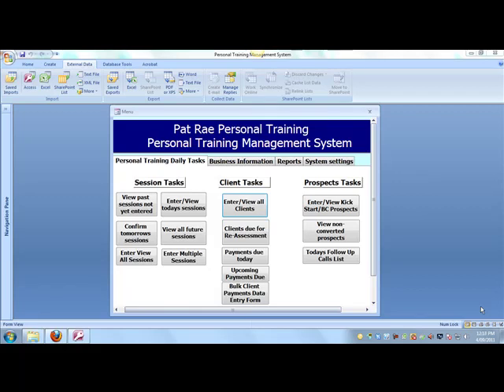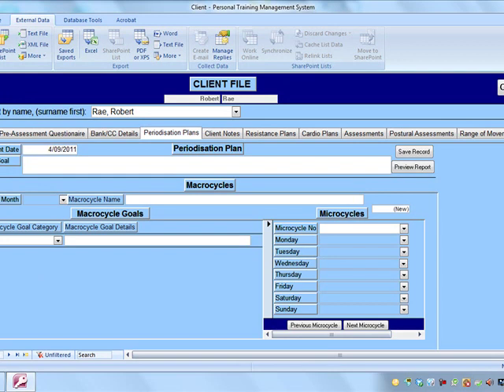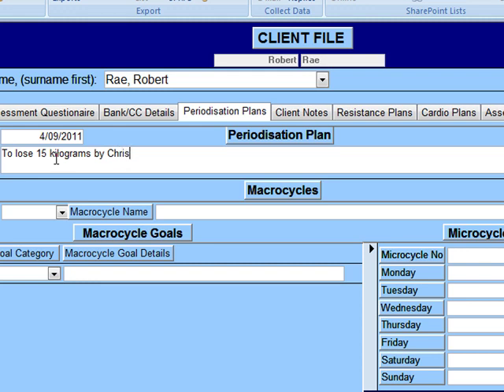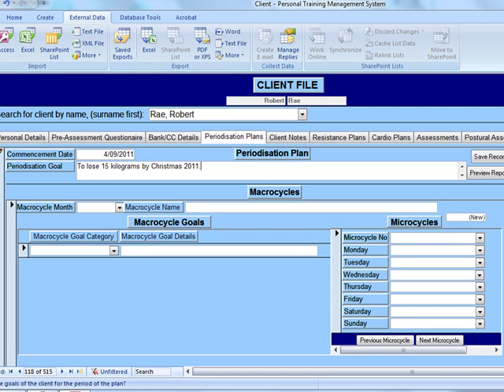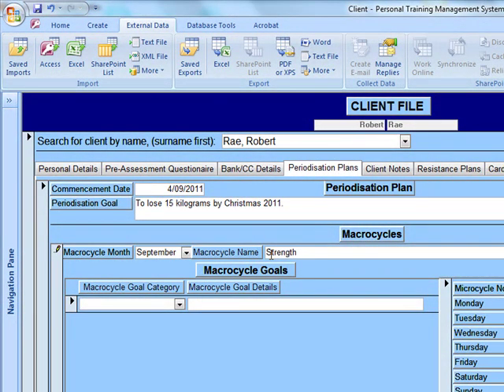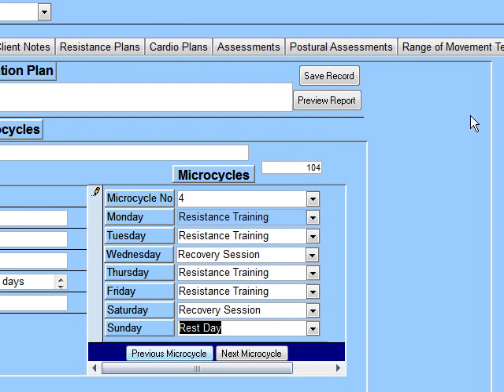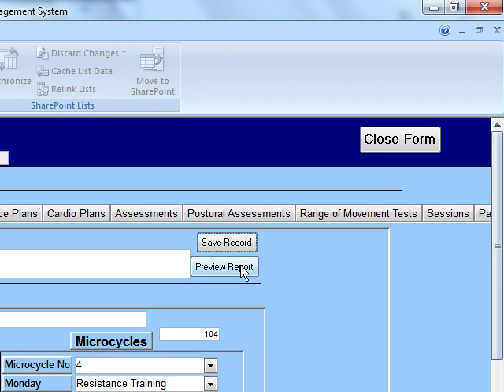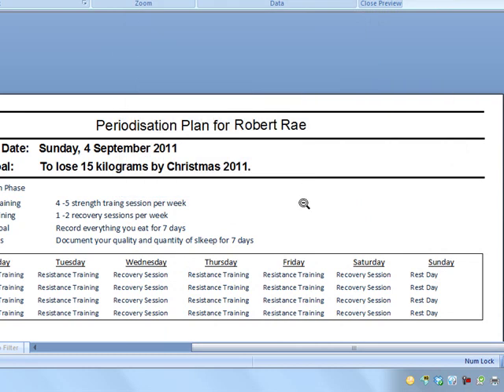How to create a Periodisation Plan